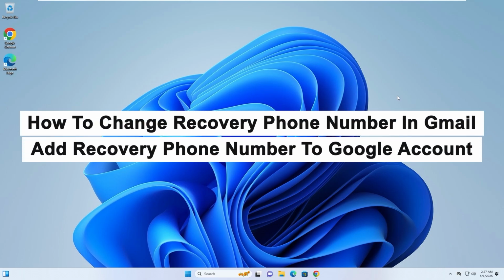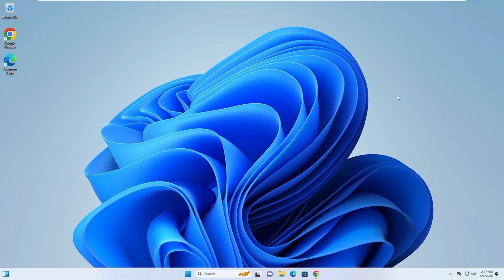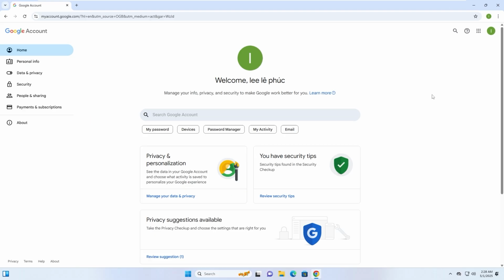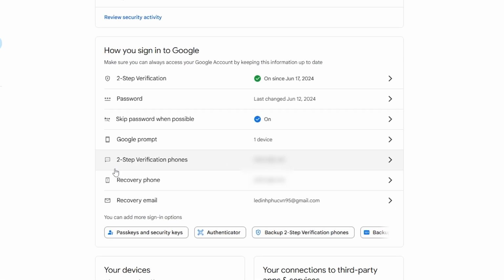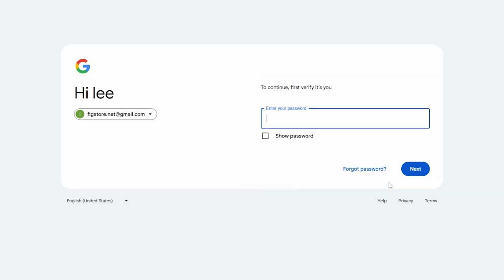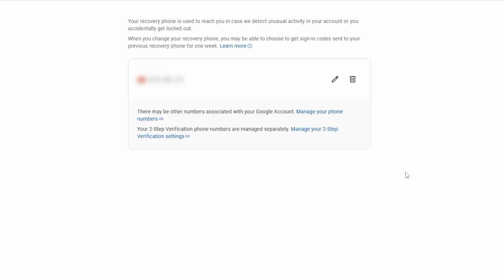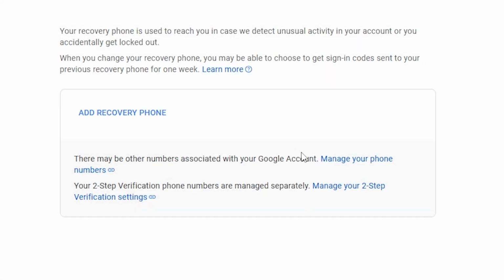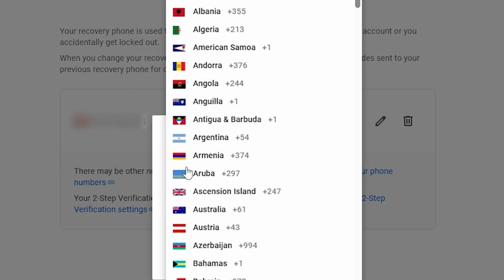How To Change/Add Recovery Phone Number In Gmail/Google Account [GUIDE]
Securing your Google account is crucial—and your recovery phone number plays a major role in it. In this quick and clear tutorial, you'll learn step-by-step how to add, change, or remove your recovery phone number in your Gmail settings. Whether you're updating outdated info or adding a layer of protection, this guide has you covered!

🔹 What You'll Learn in This Video:
✅ How to open your Google Account Security Settings
✅ How to locate the Recovery Phone section
✅ How to verify your identity to make changes
✅ How to delete, edit, or add a recovery phone number
✅ Why keeping your recovery number up to date is essential

⏱ Timestamps
00:00 – Introduction & Why It Matters
00:10 – Open Google Account Security Settings
00:40 – Add or Change Recovery Phone Number
01:30 – Add a New Recovery Number
01:40 – Change Number (if needed)

Adding or updating your recovery phone number ensures you'll always have a way to reset your password and regain access to your account. Whether you've changed numbers, lost your old phone, or just want better account security, this tutorial gives you the exact steps in under 2 minutes. No fluff—just facts.

🔥 Enjoyed the Tutorial? Help Us Grow!
📢 Share it with friends or coworkers needing Gmail help